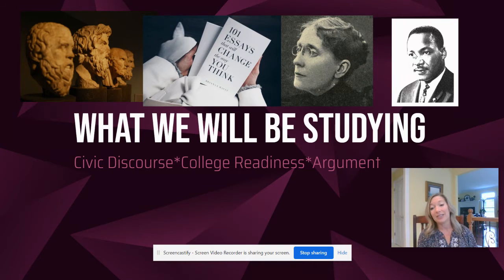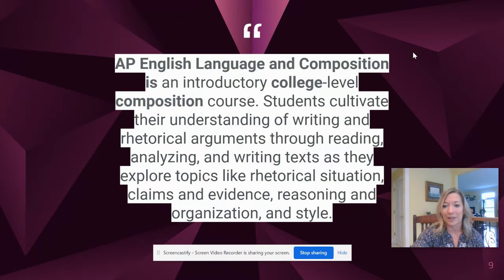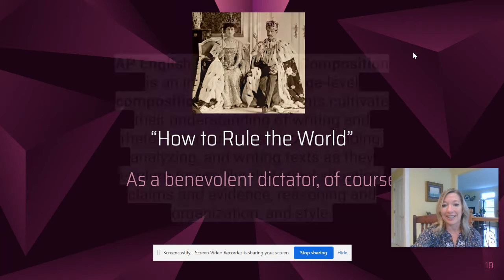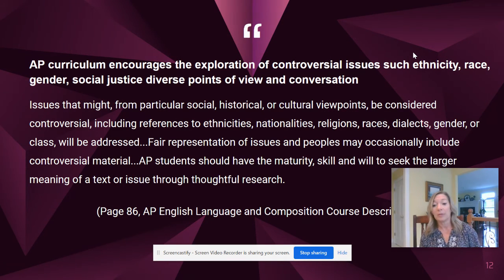AP Language And Composition Laura Smith BTSN 2020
2020 Back to School Night Information